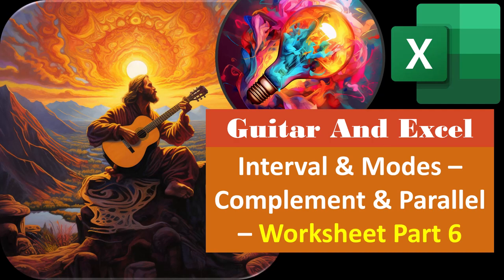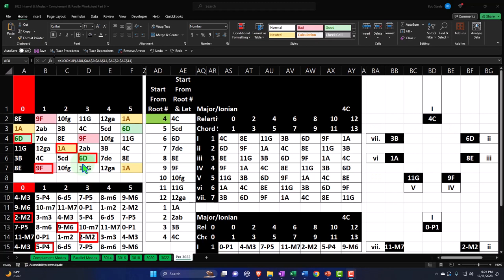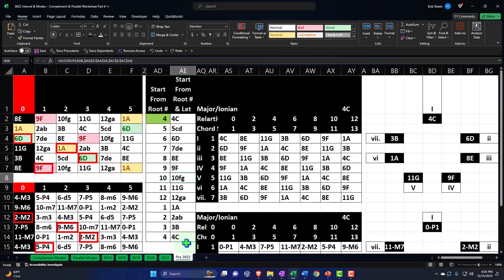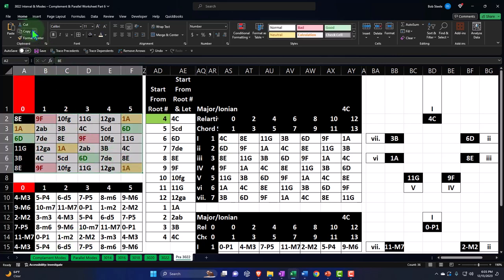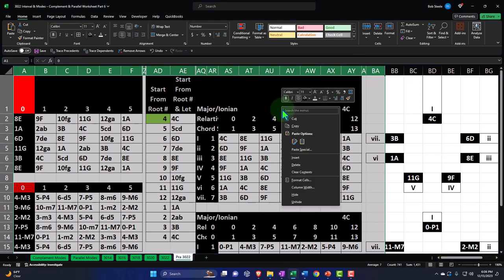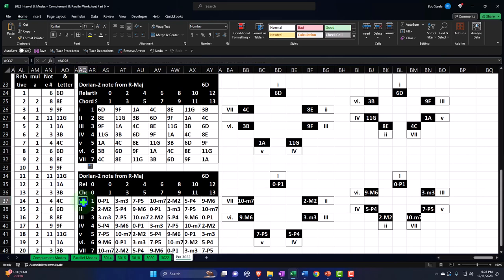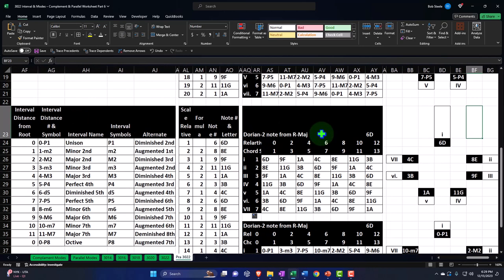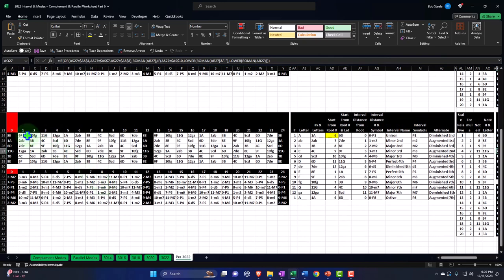Interval & Modes – Complement & Parallel Worksheet Part 6 3022 Guitar & Excel